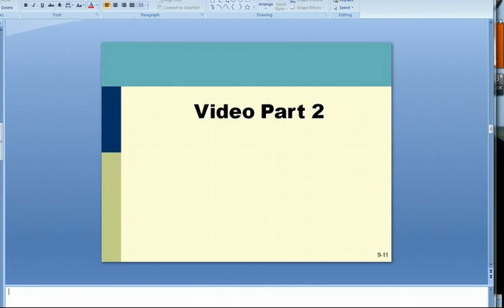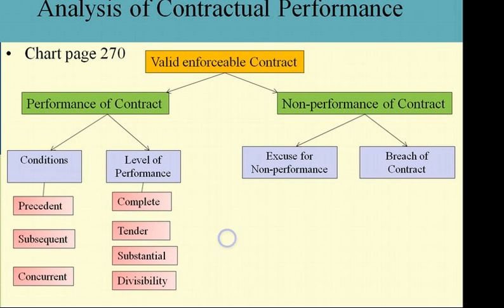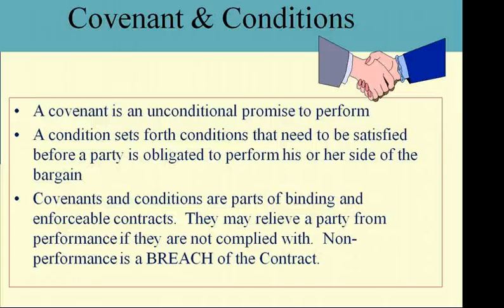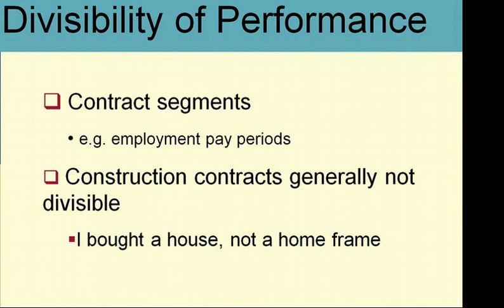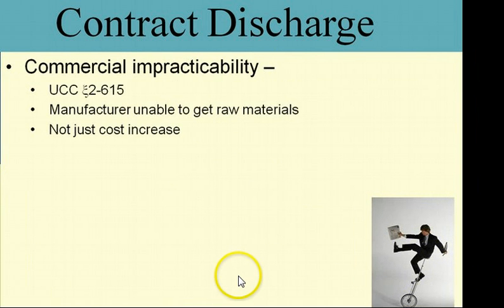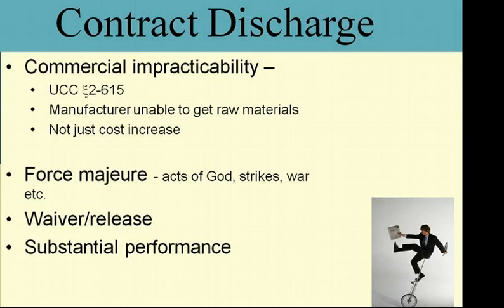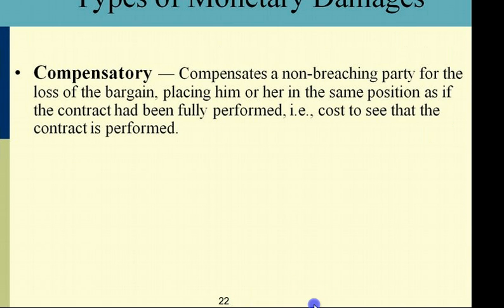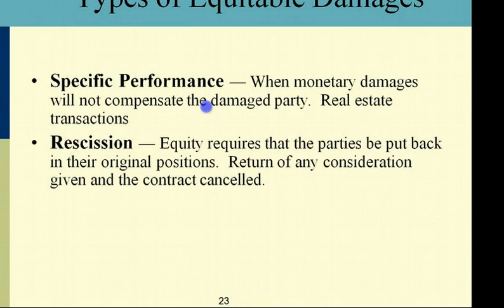Chapter #9 Contracts performance and breach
For SNU Legal Environment Class